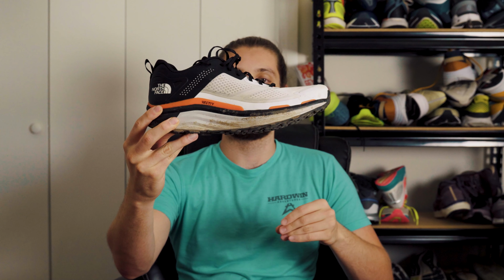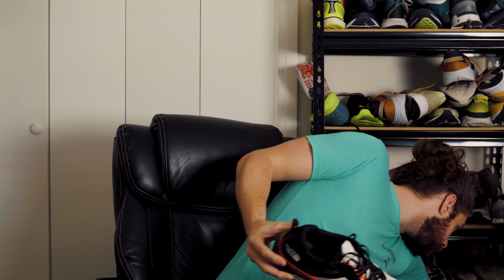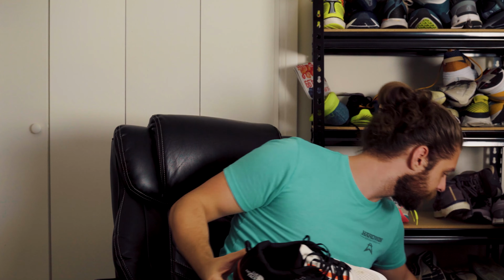North Face Vectiv Enduris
The Vectiv Enduris is a trail shoe from North Face's new Vectiv lineup. This shoe is designed with more cushion and structure than the other shoes in this lineup is meant  for longer distances or more casual paced runs.

Price: $139
Weight: W 9.81 oz
               M 11.15 oz
Stack Height: W 25 mm/31 mm
                         M 25 mm/31 mm
Drop: 6 mm

or Strava: Stephen Wells